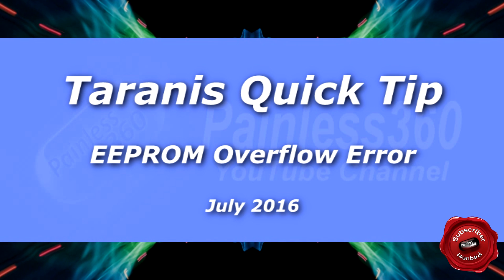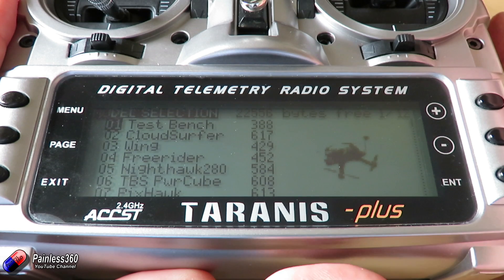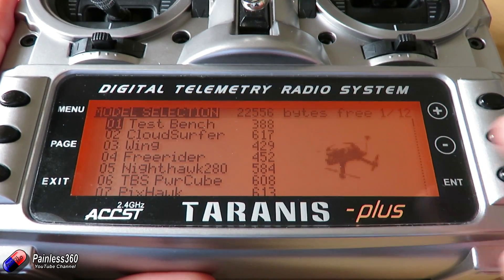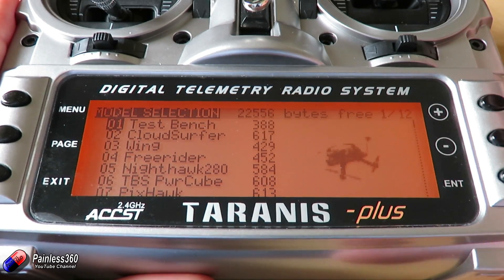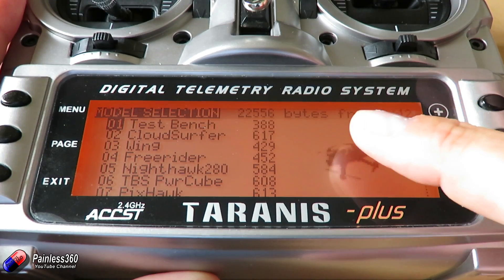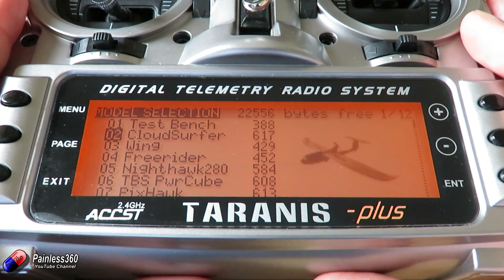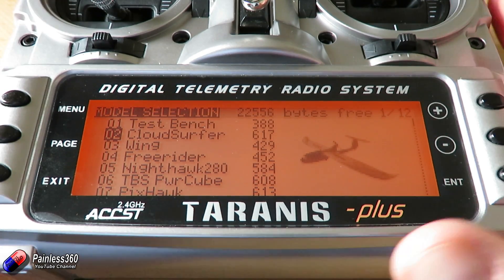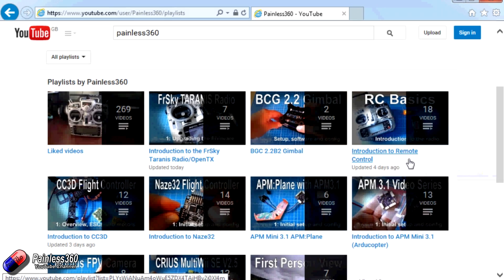OpenTX/Taranis Quick Tip: EEPROM Overflow error